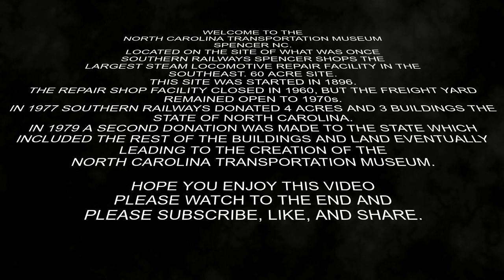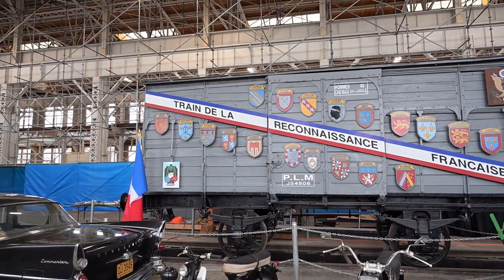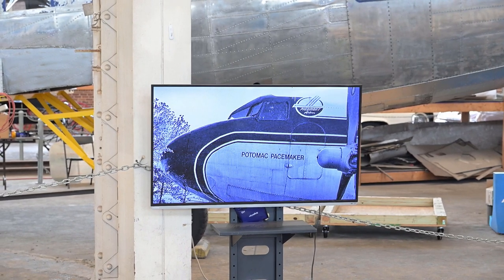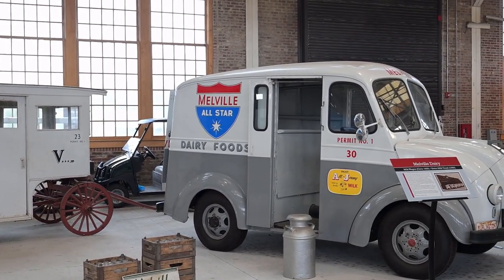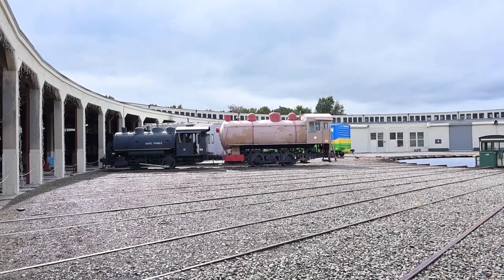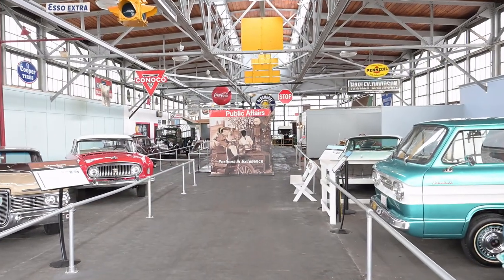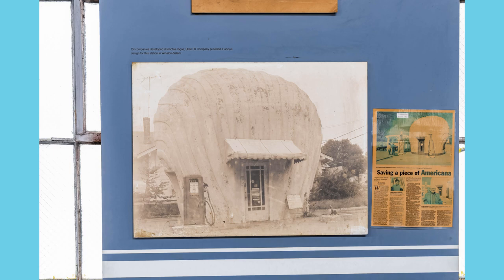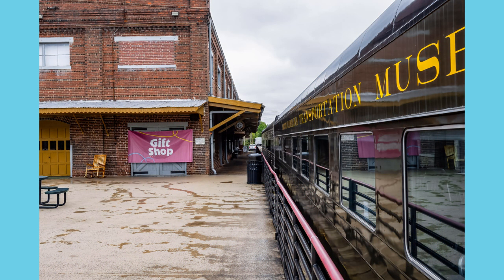North Carolina Transportation Museum: Steam Locomotives, Old cars,trucks, using Nikon Z8/ 24-120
Nikon Z8 with the Nikkor 24-120 lens.
A road trip to the North Carolina Transportation Museum in Spencer NC.
Steam trains, Transportation of all sorts.

CHAPTERS:
#1 INTO: 00:00
#2 ARRIVAL: 00:45
#3 BUILDING B 01:46
#4 BUILDING F: ROADHOUSE: 07:56
#5 BUILDING E: SMALL TOWN USA: 11:07